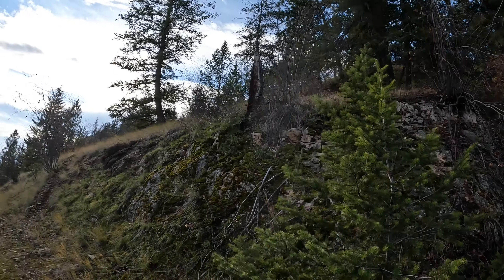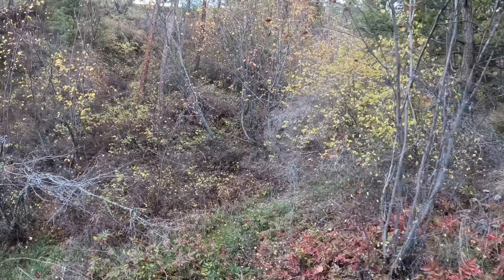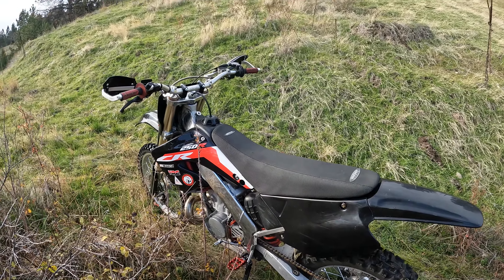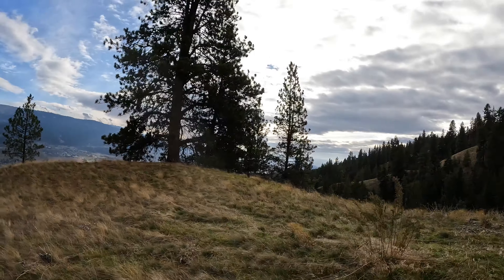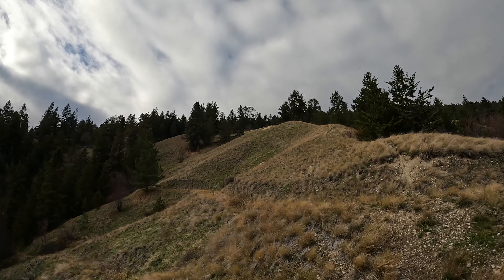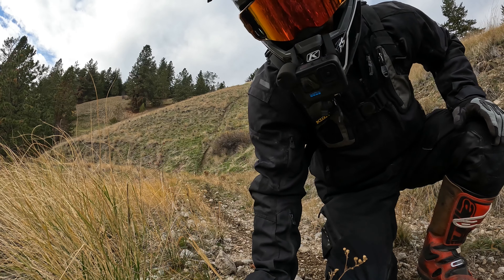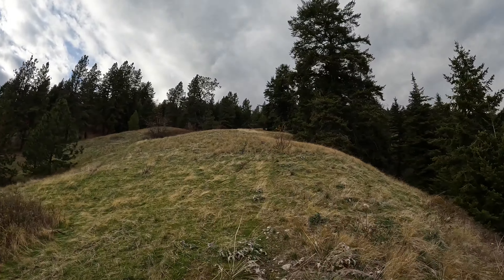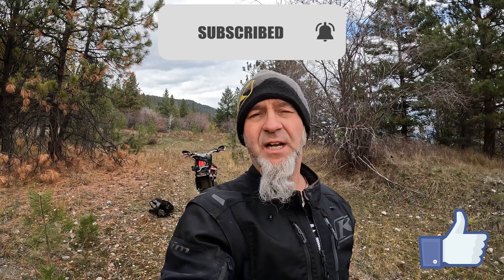Steep Hillclimb How-To ✊ | CR250 Motocross Bike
Testing the motocross bike on some steep Canadian hill climbs!
The Honda CR250R was a Honda racing dirt bike. The prototype was built in 1971, but it was not until late 1972 that production of the 1973 model "out of the box racers" began sale to the general public. The CR250 was produced for nearly 37 years, 2007 being the final year of production.

In 1997, Honda produced an industry first, an aluminum chassis for a motocross motorcycle. These 'first gen' frames were thick, rigid, and were a big change from the previous steel frames, where flexibility had been seen as a problem in the early years. The 1997-8 engines were equipped with a new stator, which supplied DC voltage for the new Keihin carburetor with an electronic 'Power Jet' system, in efforts to control lean mixture preignition. Included in the new electrics was a capacitor and a rectifier/regulator. The 1999 model was almost identical but the Power Jet had disappeared.

For 2000, the 'second gen' aluminum frame was less rigid, with thinner twin-spars, providing a rigidity decrease and better handling. The Keihin PWK carburetor replaced earlier PJ models. The CDI box limited RPMs to 8000. The 2001 model was nearly identical, with a change to a different CDI box, adding 500 RPM to the redline where two more horsepower lurked. The new Mikuni TMX carburetor proved to be temperamental to weather changes.

For 2002, Honda ended the outstanding interchangeability that had existed from 1992~2001, when a completely new engine arrived with a change from cylinder reed induction to an engine case reed induction system and an electronically controlled, cable operated RC valve in place of the centrifugally operated exhaust valve system used since 1992. A TPS (Throttle Position Sensor) was added to the carburetor, powered by a new stator. The ECM would now be able to retard ignition timing to preclude preignition, though there was no ping sensor anywhere.

The third & final generation of the CR250 aluminum chassis also made its appearance, which was thinner, with better flex properties. The same engine & chassis, with minor suspension & plastics changes, continued on until production of this 2-stroke stopped in 2007. Although the case reed engine has potentially the best design, it was never developed to its full potential by Honda, as the industry attention rapidly turned to four stroke engine development. Many owners of the final generation of the CR250 felt the need to turn to the aftermarket to bring that engine to its full potential. The 2001 models continue to be savored by lovers of the CR250, considered the best of the best ever produced.